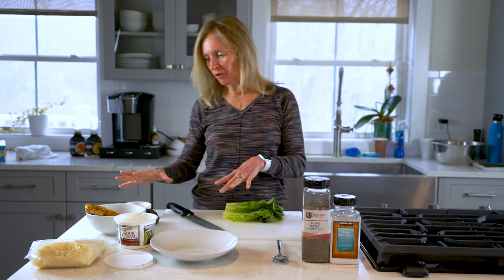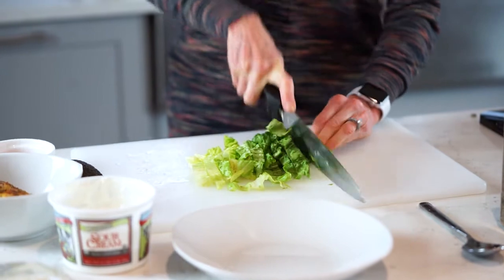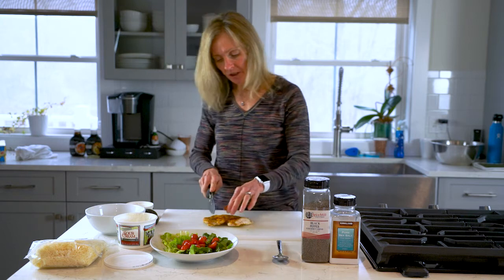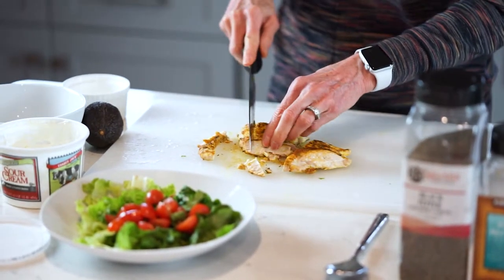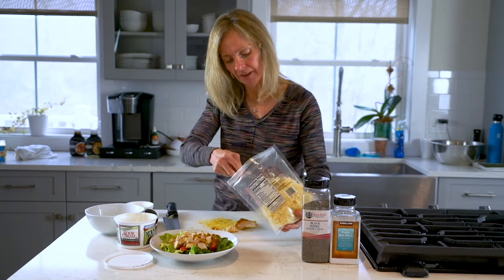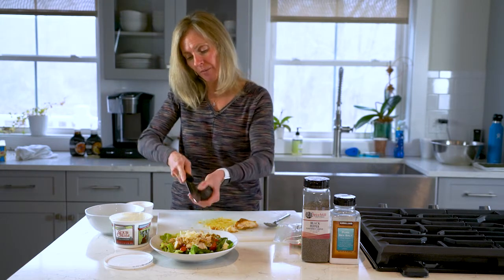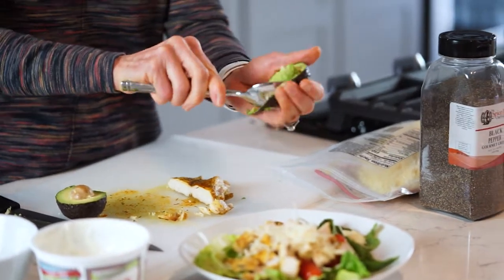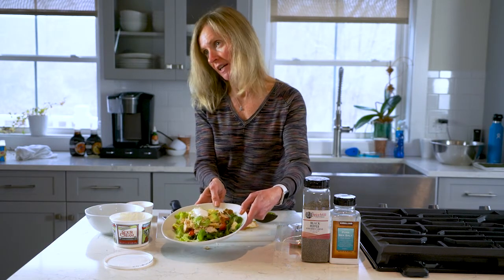Taco Chicken Salad